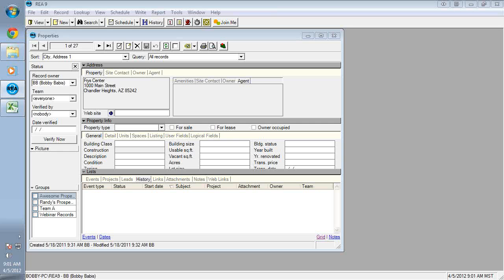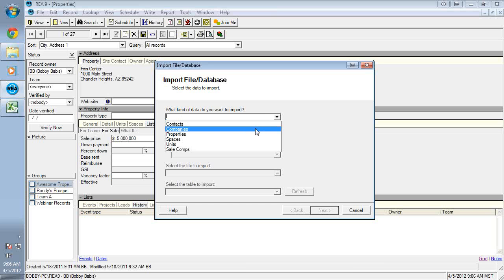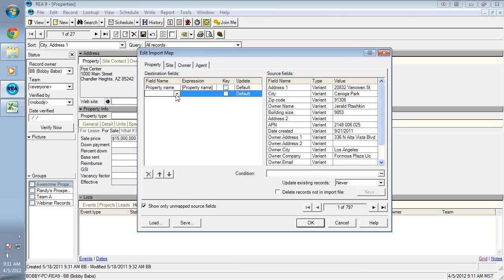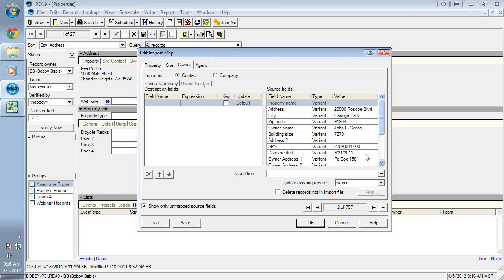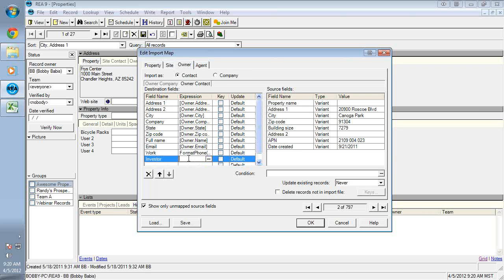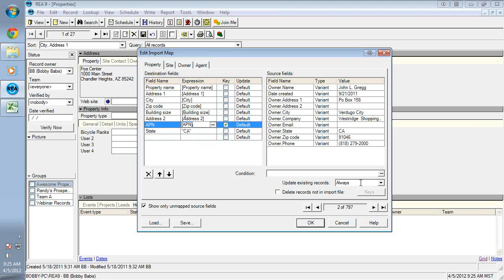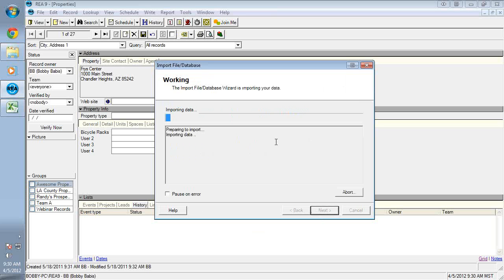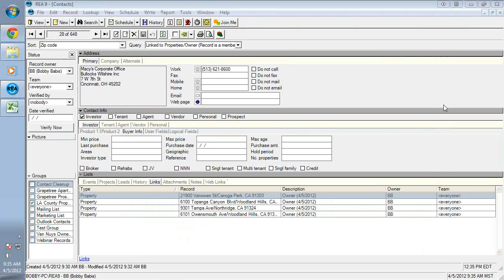REA 9 Webinar: Importing Data from Excel into REA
How to import data into REA from an Excel Spreadsheet. This import was done using an excel sheet of Properties and Owners, so the import imported Properties and the owners, and eliminated duplicates in the process.